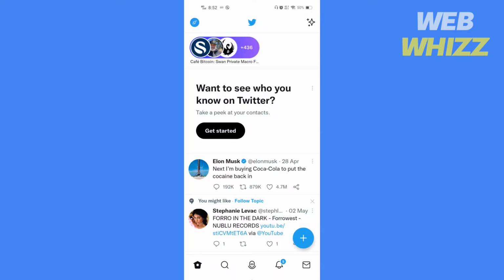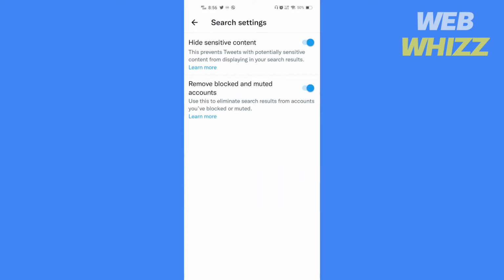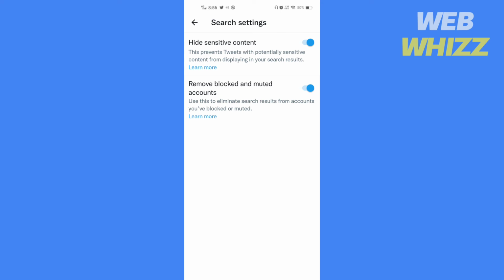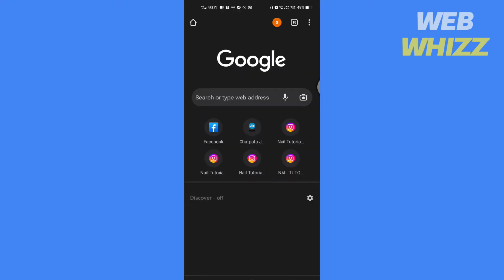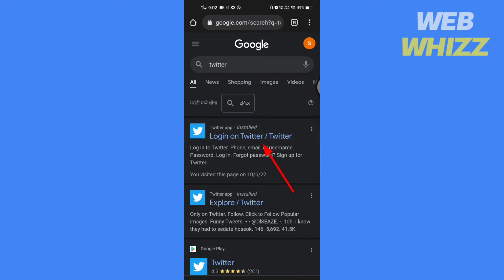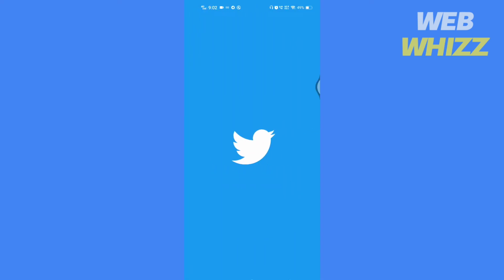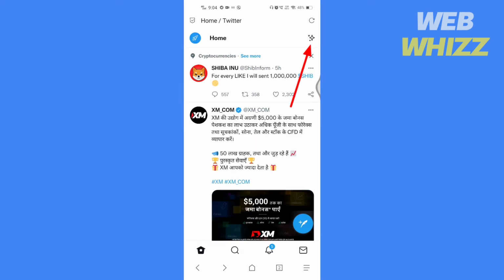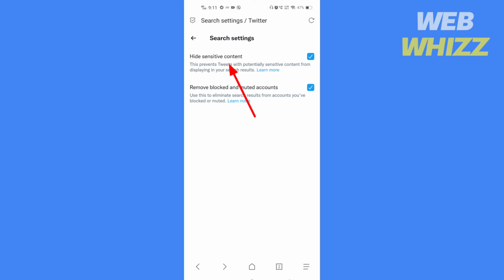How To Turn Off Twitter Sensitive Content Setting (2026) | Twitter / X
Tutorial on How To Turn Off Twitter Sensitive Content Setting or How To Turn Off Twitter Sensitive Content Settings